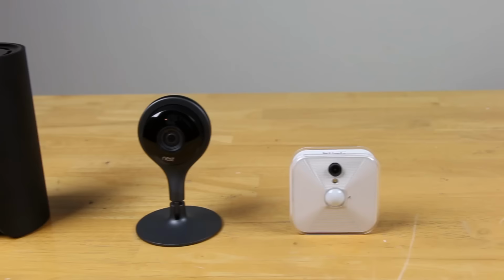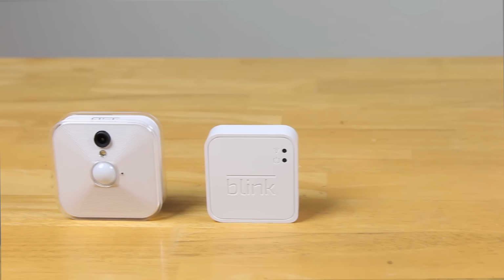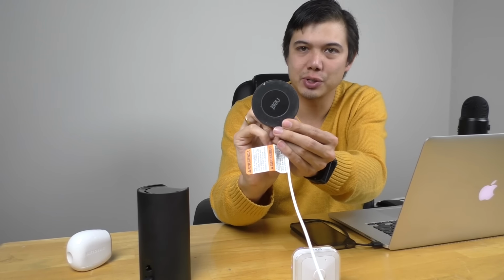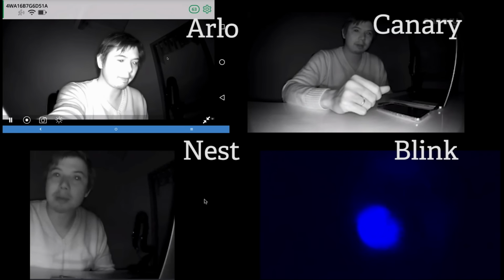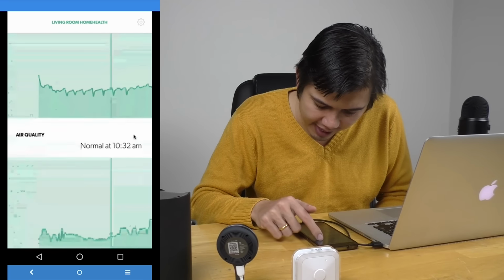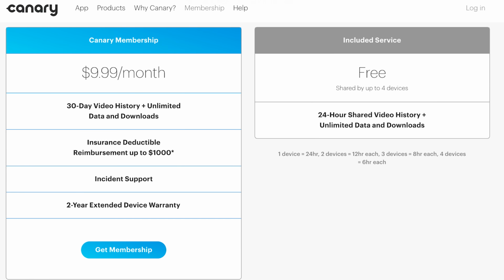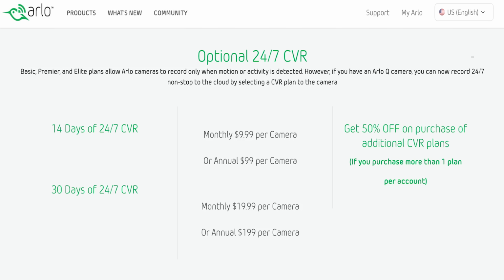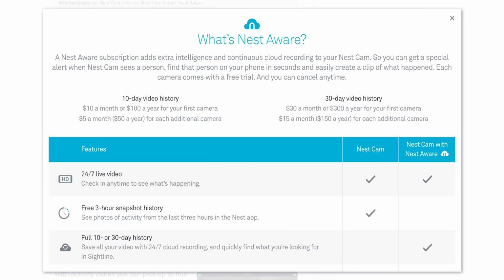Home Security Cameras Arlo vs Nest vs Canary vs Blink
In this video I compare the Arlo vs Nest vs Canary vs Blink home security camera systems.  All of these cameras offer cloud video storage and are easy to setup.

Edit: The Arlo does not have a microphone.  You'll need the Arlo Pro or Arlo Q which both come with 2 way audio.

Wires or wireless, clips or 24/7 monitoring, what features are your must haves?

Blink Camera

Arlo Pro (2 way audio, upgraded base station)

Arlo Q (wired, continuous recording option)

Nest Cam

I post new product reviews and tutorials every day.